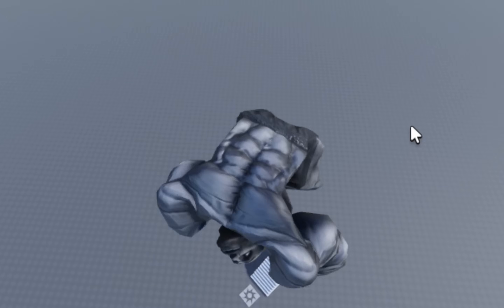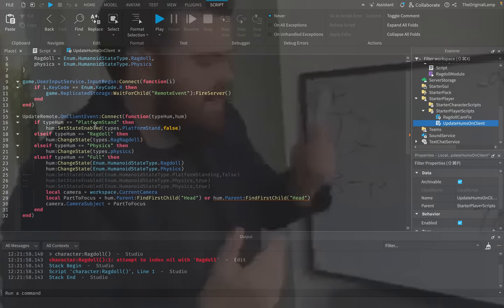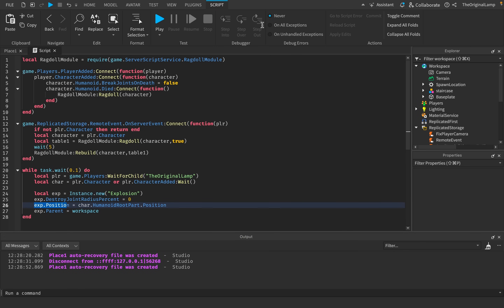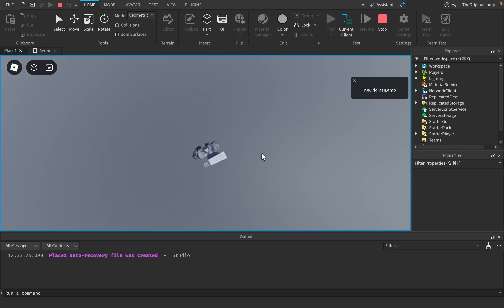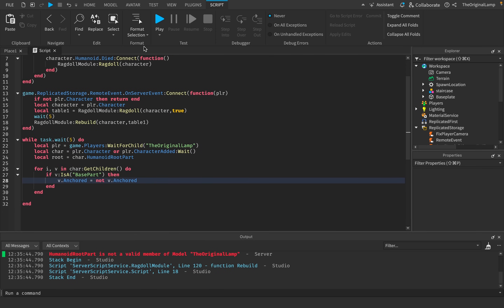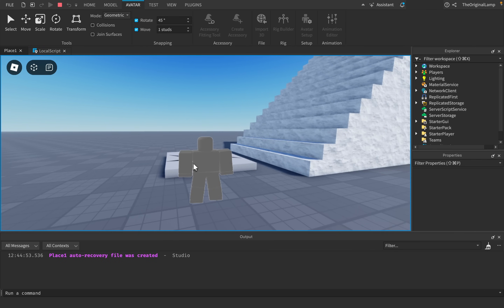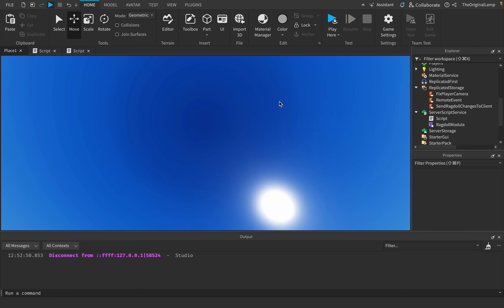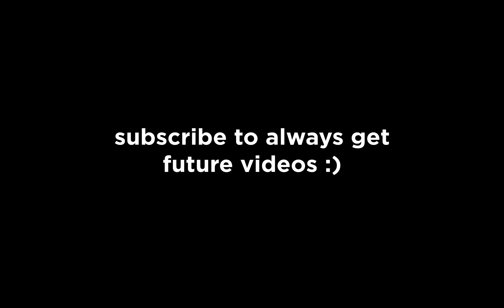Torturing My Roblox Character For Views